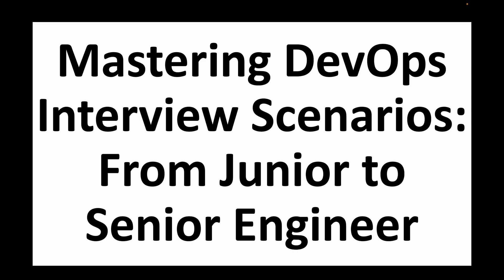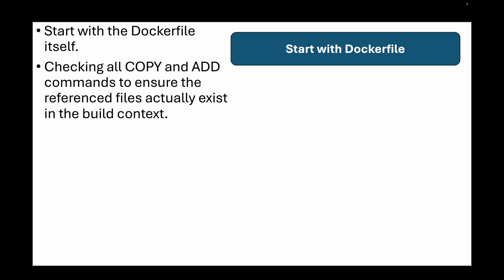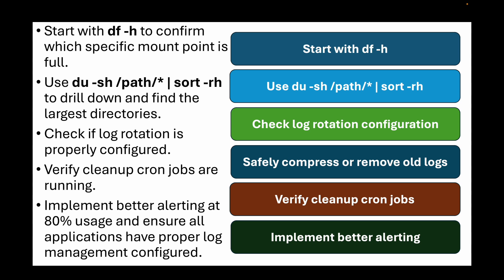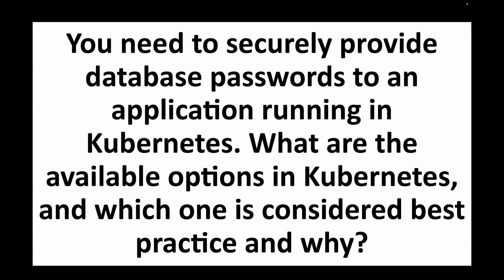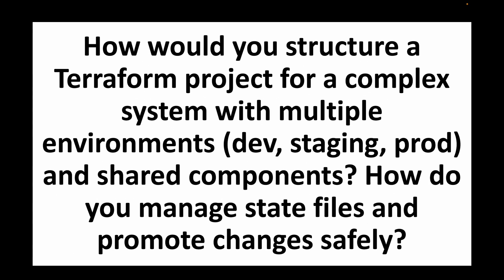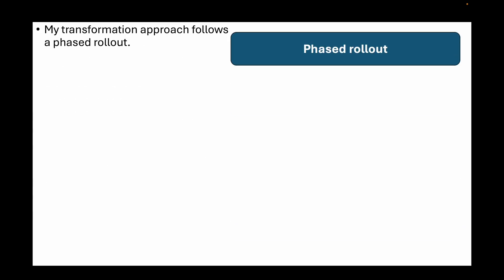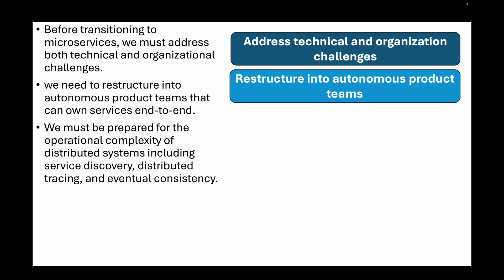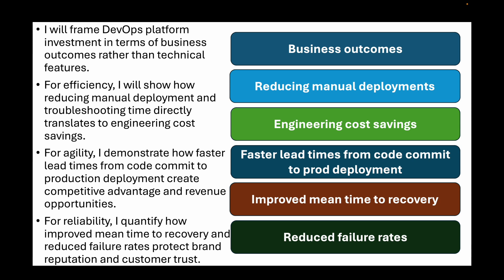DevOps Interview questions | DevOps Interview Secrets: What They ACTUALLY Ask (Junior to Senior)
Hello,

DevOps Interview Secrets: What They ACTUALLY Ask (Junior to Senior)

🚀 Land Your Dream DevOps Job! This is the ultimate guide to mastering DevOps interviews, with real-world scenarios and answers for every career level.

Struggling with DevOps interview questions? You're not alone. In this video, I break down the EXACT questions hiring managers use to separate junior, mid-level, and senior DevOps engineers—and the frameworks you need to answer them perfectly. We go beyond theory into practical, actionable strategies you can use in your next interview.

🔍 In This Video, You'll Learn How To:

For Juniors: Demonstrate foundational competence in Git, Docker, and basic troubleshooting. (Questions 1-5)

For Mid-Level Engineers: Prove you can independently troubleshoot complex systems and design robust processes. (Questions 6-10)

For Seniors: Showcase strategic thinking, architectural skills, and leadership in driving DevOps culture. (Questions 11-15)

The #1 Mistake candidates make in DevOps interviews (and how to avoid it).

How to structure your answers using a problem-solving framework that impresses interviewers.

DGRUploads is dedicated to helping you accelerate your tech career. From DevOps to Cloud Computing and SRE, we provide the practical guides and career advice you need to succeed.

💬 Got a tough interview question? Drop it in the comments below, and I might make a video breaking it down!

Happy learning!!